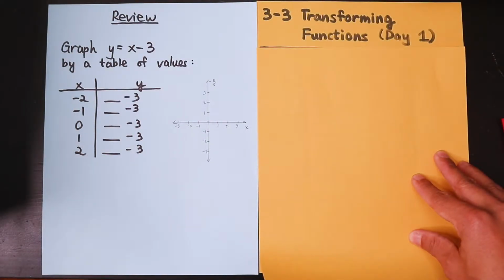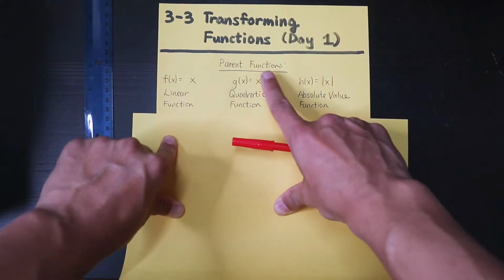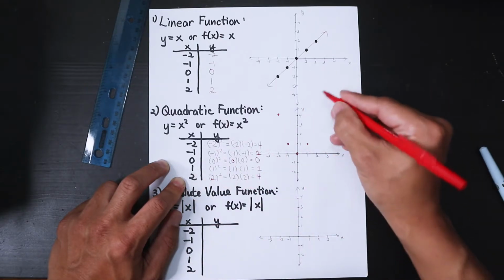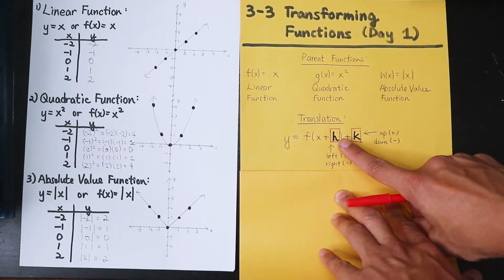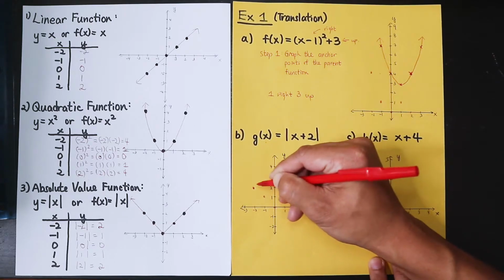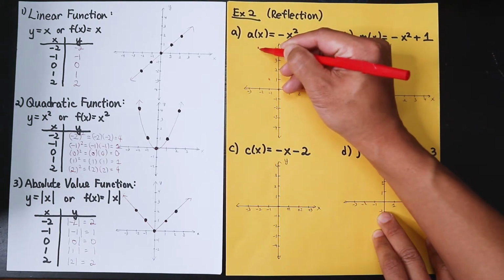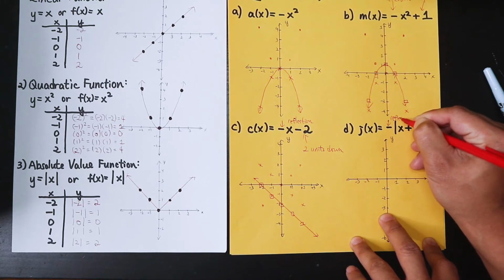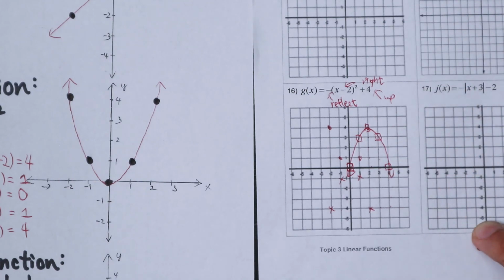3-3 - Transforming Functions (Day 1)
00:00 - Review on Graphing an Equation by a Table of Values

03:28 - 3-3 Transforming Functions (Day 1) - Concept
03:48 - Concept of Parent Functions
05:08 - The Graph and Anchor Points of each Parent Function

11:59 - Concept of Translation to create Families of Functions
13:08 - Example 1 - Translation of Functions

19:08 - Concept of Reflection to create Families of Functions
19:38 - Example 2 - Reflection of Functions

25:56 - Canvas Worksheet: 3-3 Transforming Functions (Day 1) - Problem 4
27:21 - Canvas Worksheet: 3-3 Transforming Functions (Day 1) - Problem 16
29:01 - Some homework answers for 3-3 Transforming Functions (Day 1)